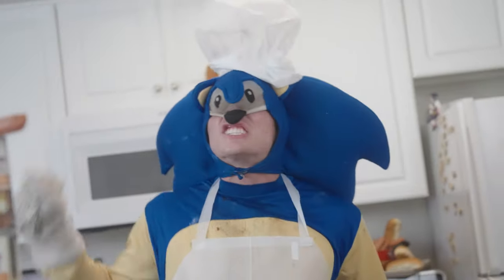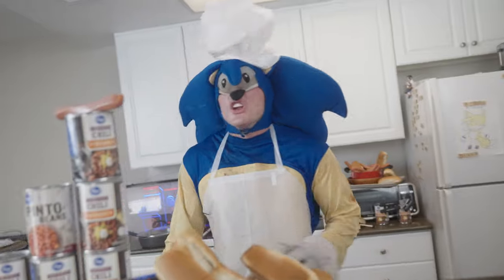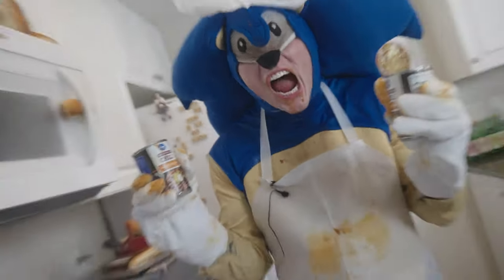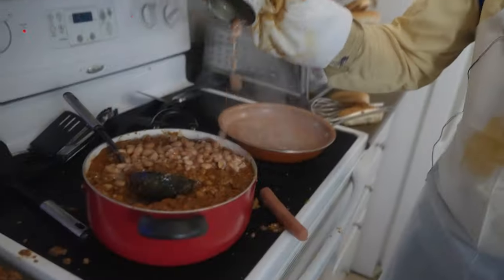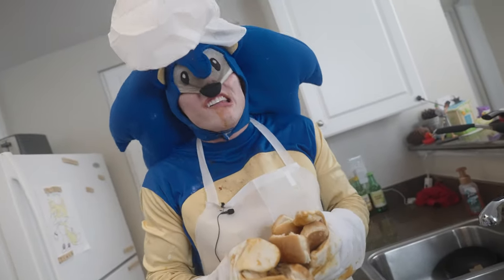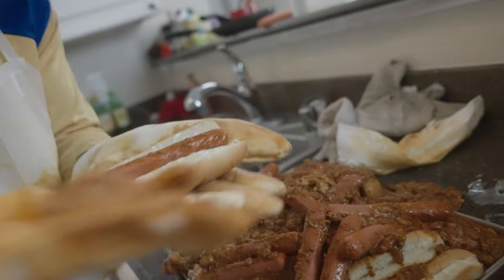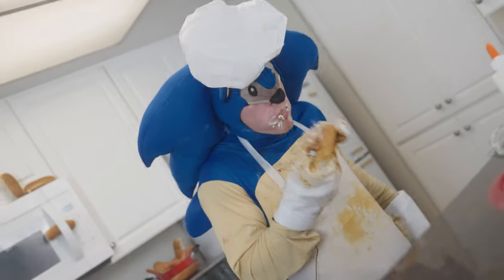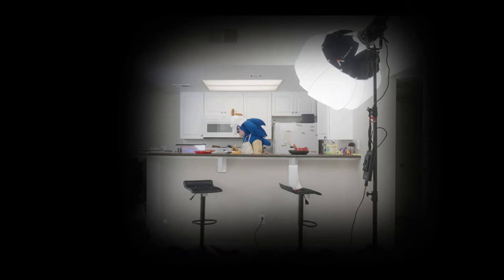Sonic Makes Chili Dogs... but better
Today Sonic Is Cooking The Best Chili dogs ever... Just Don't Try Making Them Yourself.